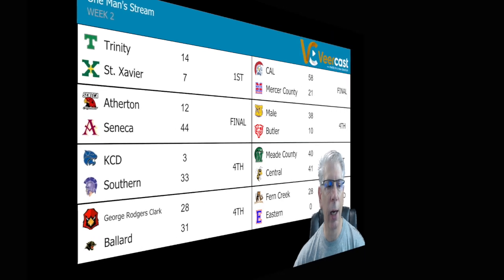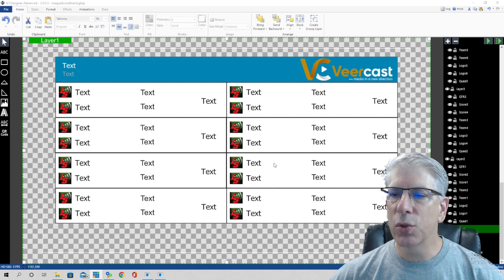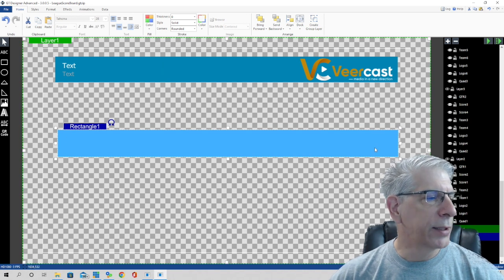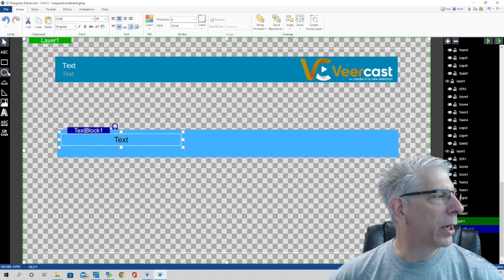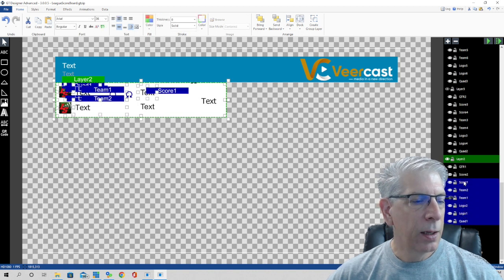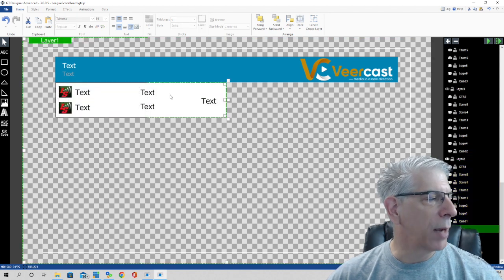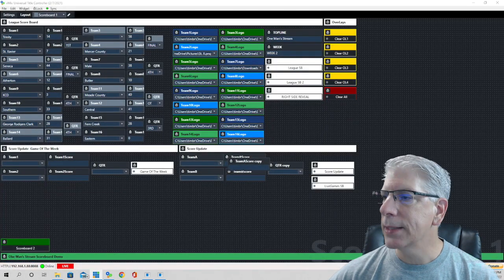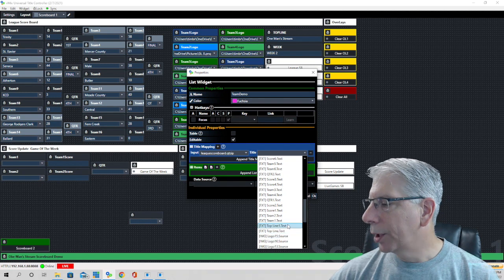GT Title Designer Created Game Day Scoreboard | One Man's Stream Episode 37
This tutorial explains how to create a "Game Day" Scoreboard that can be updated in real time and used in your production.  The graphic is created in GT Title Designer and is controlled via vMix UTC.  In this use case designed for football however it can be used for any sport.